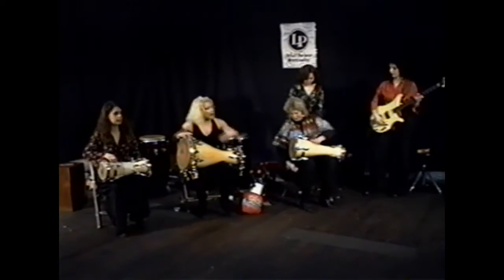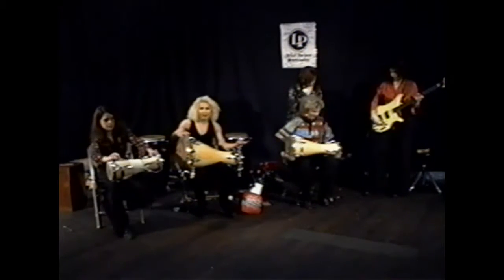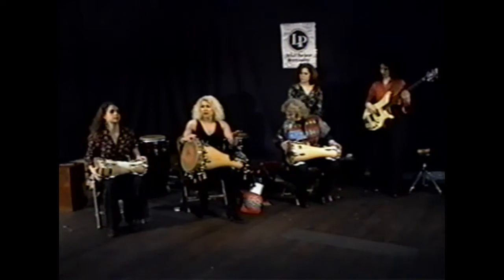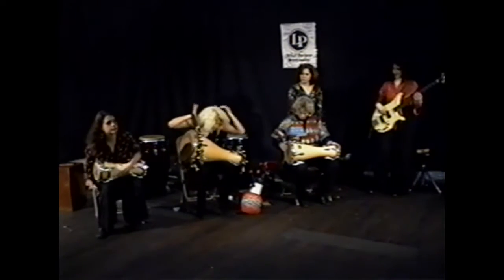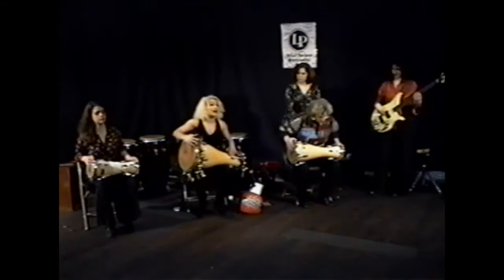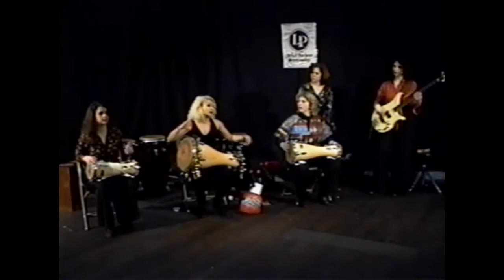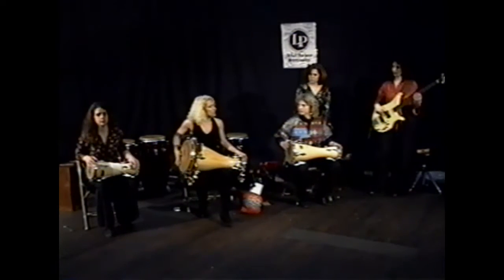LP Clinic 1 Robyn Lobe ChaCha LePafum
Robyn Lobe